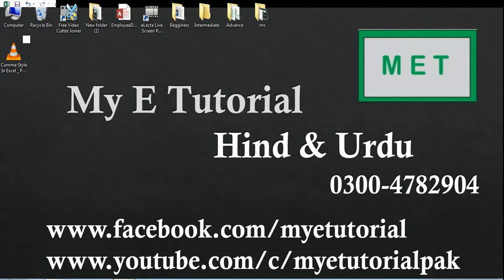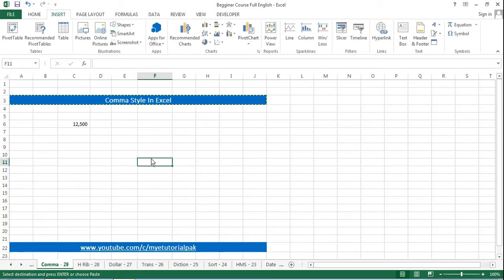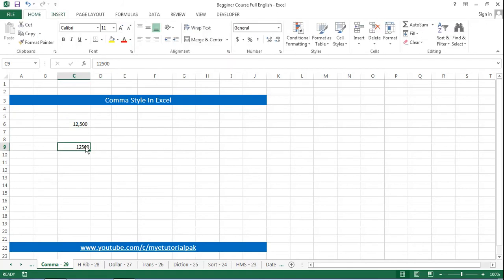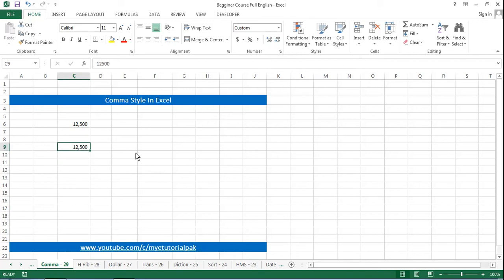Comma Style In Excel _ Part 29 English